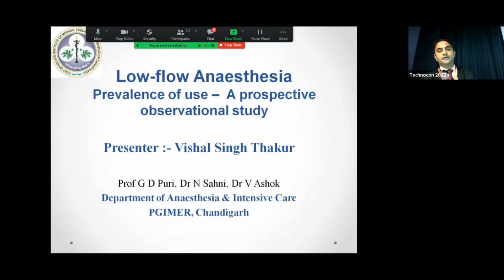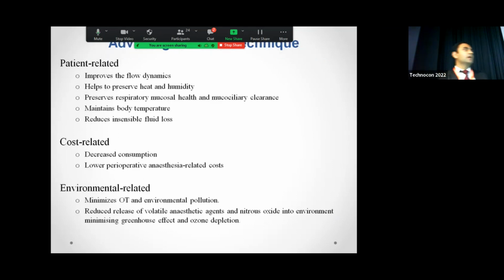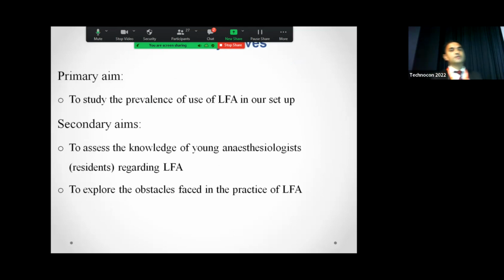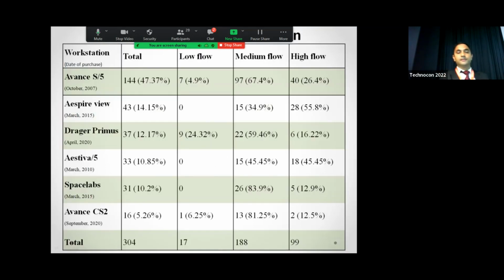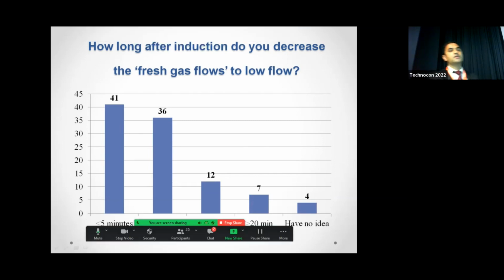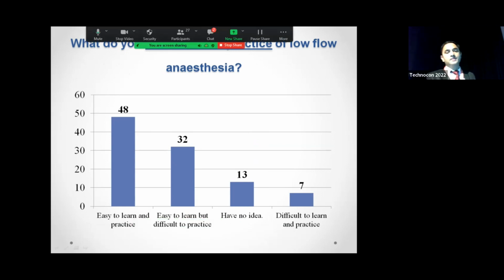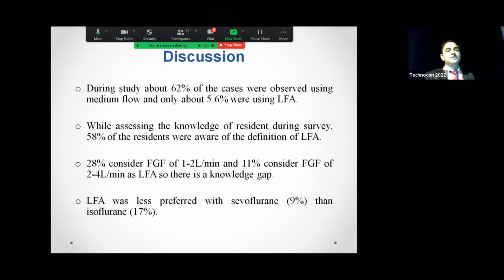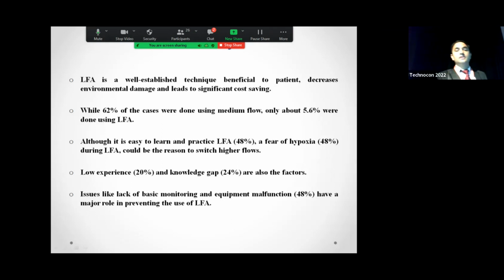Low Flow Anaesthesia Prevalence of use Aprospective observational study